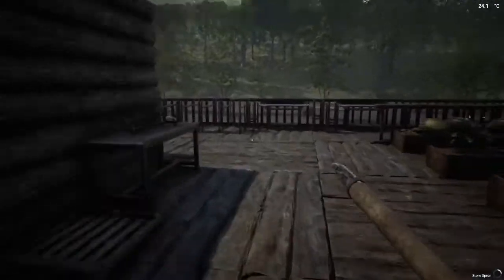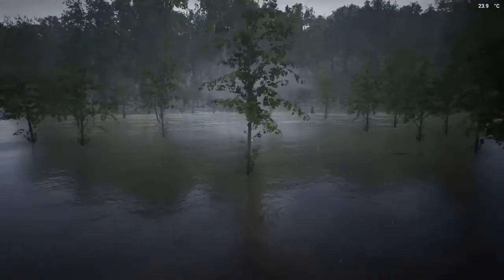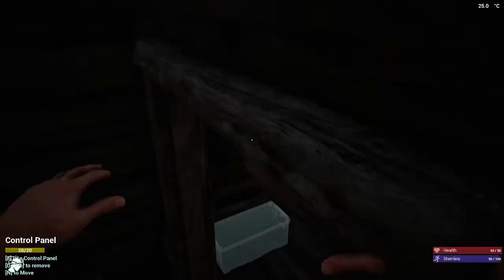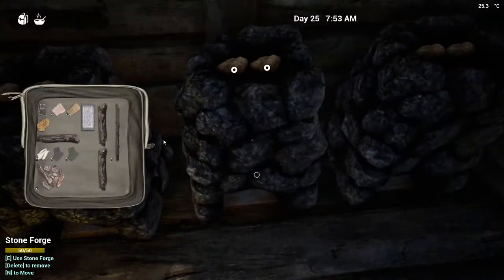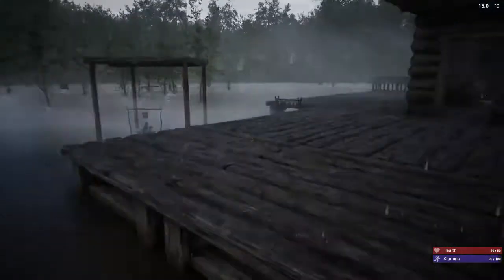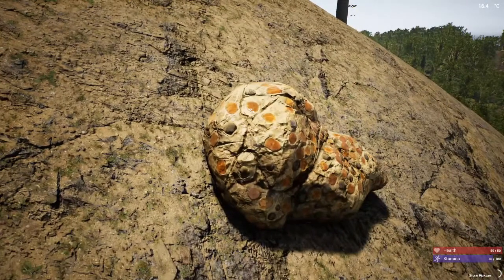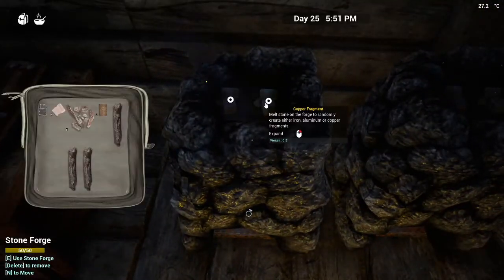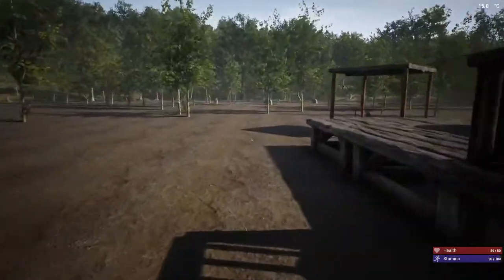Oil Extractor | The Infected Gameplay | Episode #10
Welcome to more The Infected Gameplay. In Episode #10 we focus on getting the oil extractor up and running. We get a few other small things accomplished in the process.